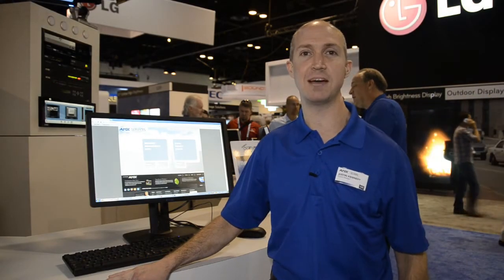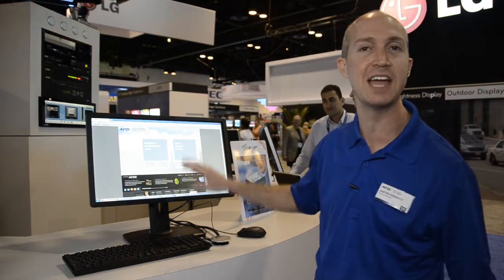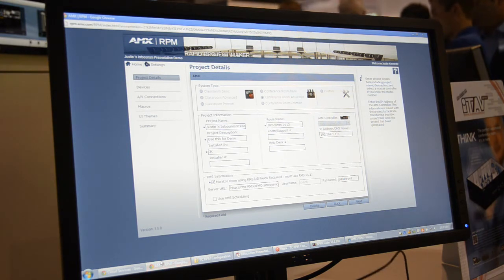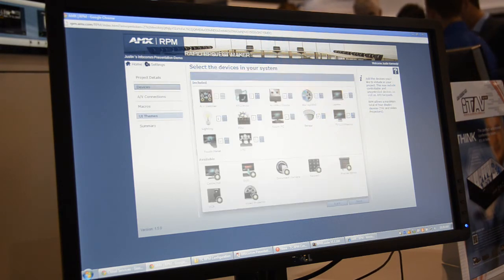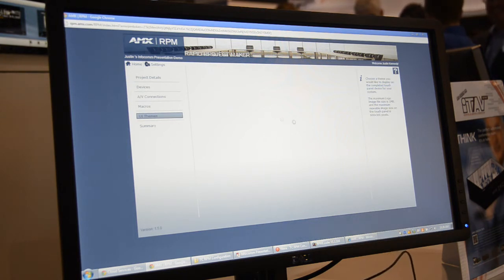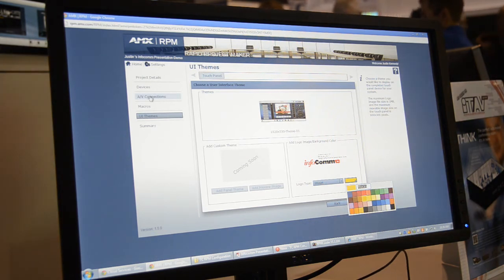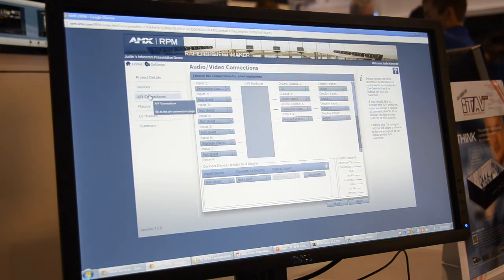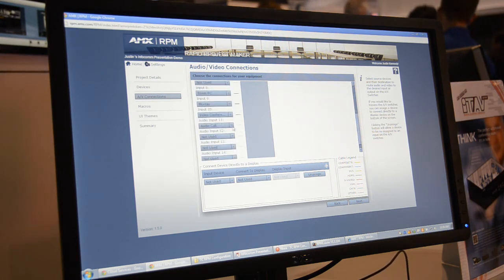AMX Rapid Project Maker Version 1.5 Enhancements Rock Cloud-Based Configuration Market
Announced at InfoComm 2013, RPM version 1.5 adds configuration support for a swell of products and further simplifies management of the resource that easily guides installers through setting up a project's technology without a programmer.